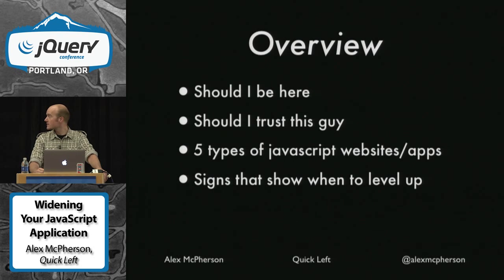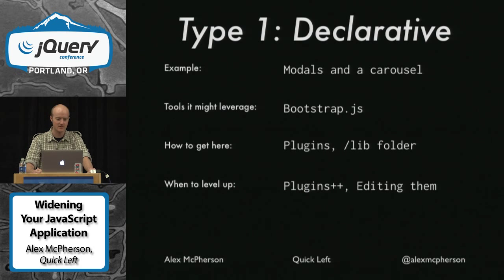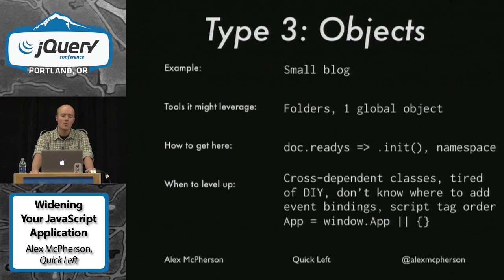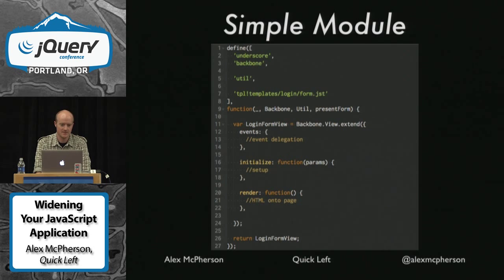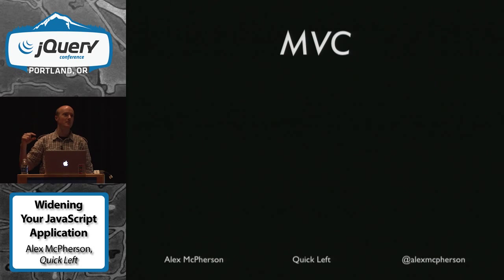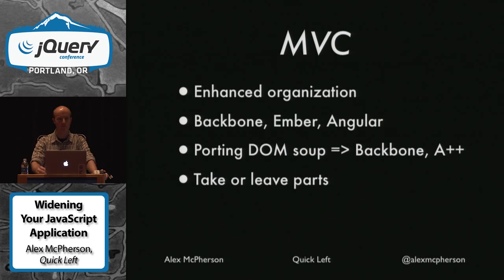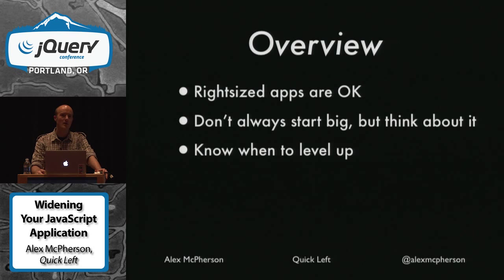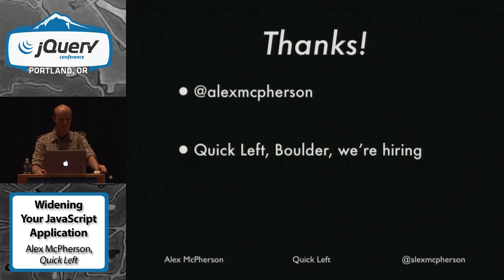Widening your JavaScript Application: Organizational Tips from the Front (End) Line - Alex McPherson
Alex McPherson's talk: Widening your JavaScript Application: Organizational Tips from the (Front End) Front Line at jQuery Conference Portland 2013